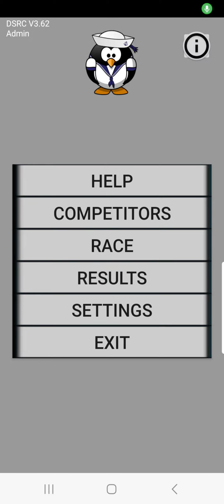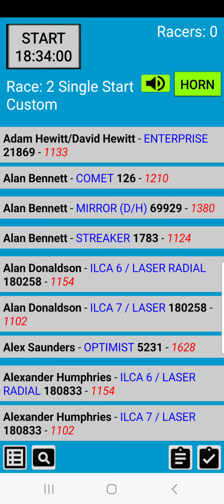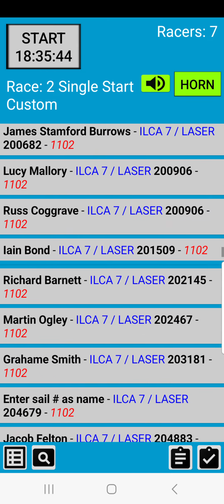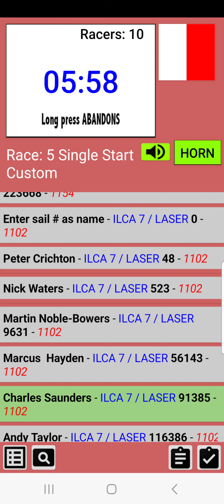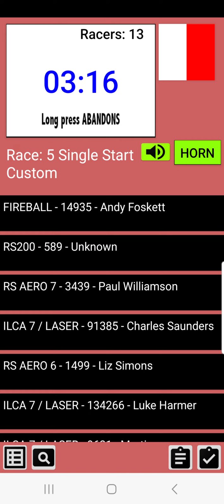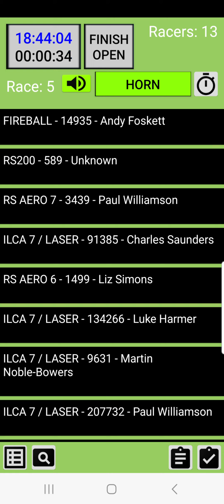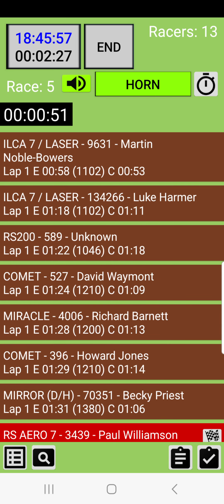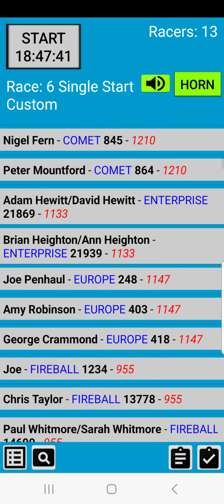SHSC Race Timer Tutorial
Follow this tutorial to learn how to use this new Race Timer at SHSC. Using the Dinghy Sailing Race Control App (DSRC) on an Android tablet simplifies the race officer's job, with intuitive control of competitors, timings, flag prompts, lap timing and instant results.